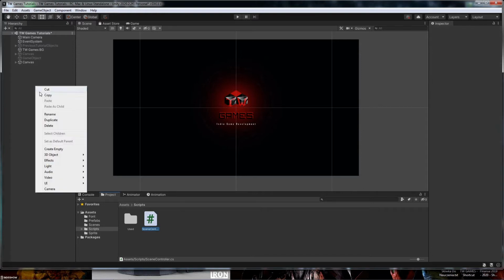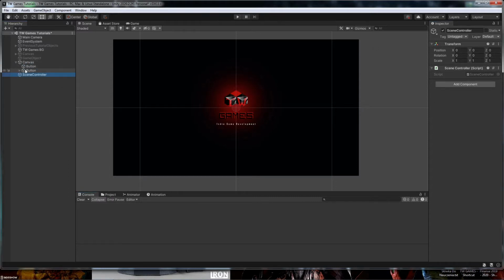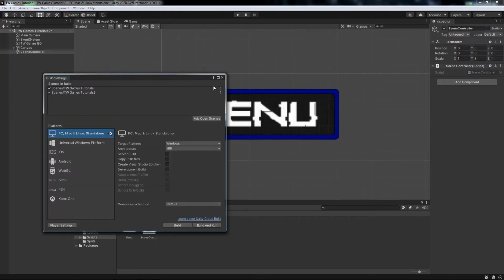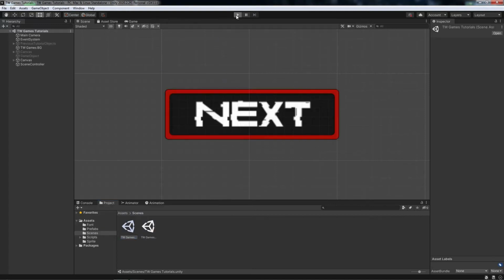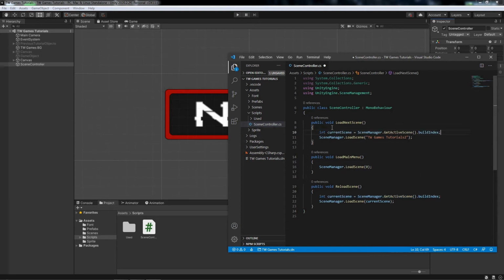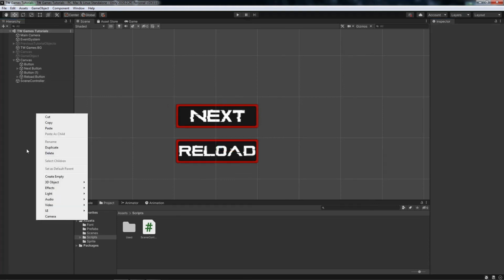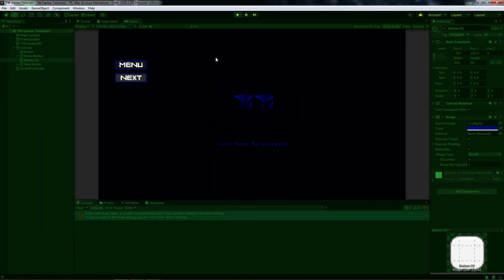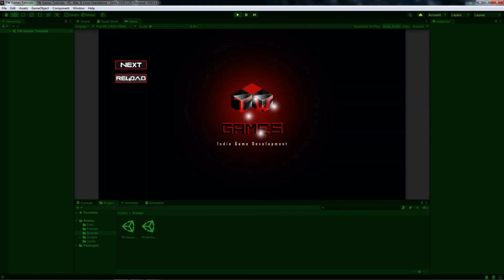Unity Scene Manager - (2021) [TW Games]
In this video will explain 3 different way to use unity scene manager.